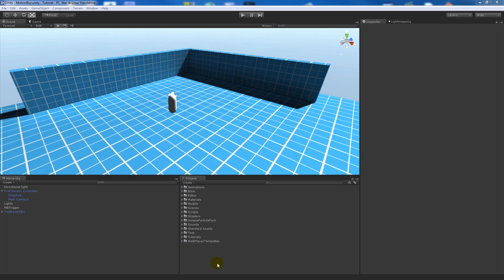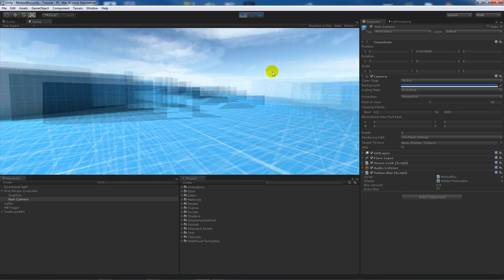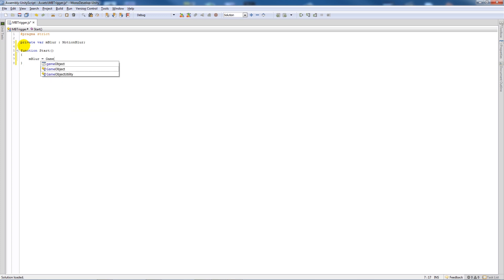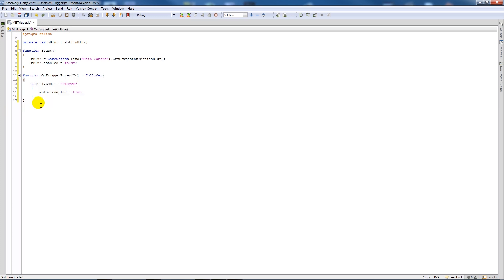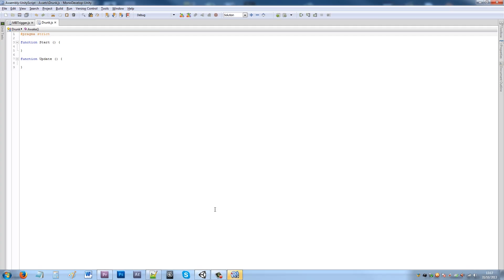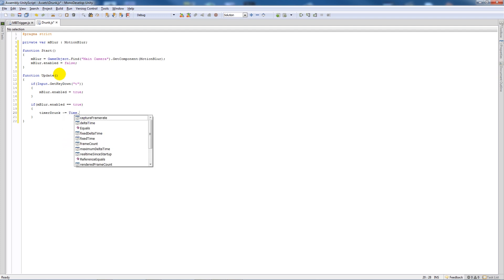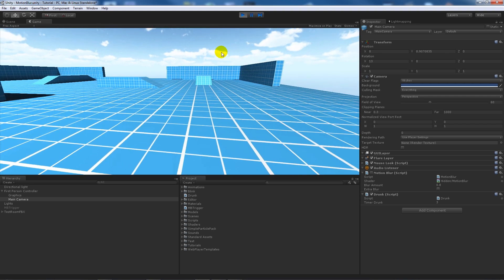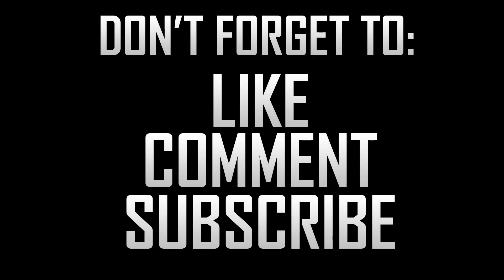[Unity 4] Creating a drunk effect (JavaScript)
In this tutorial I show you how to create a dizzy or drunk effect in Unity, a very basic and easy way of editing the image effect when you need it! This tutorial is written in javascript!